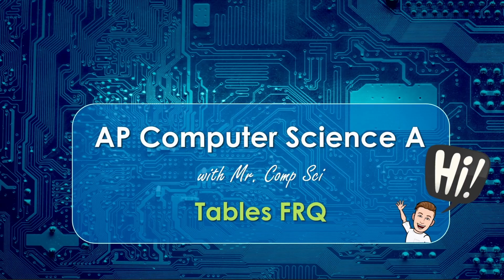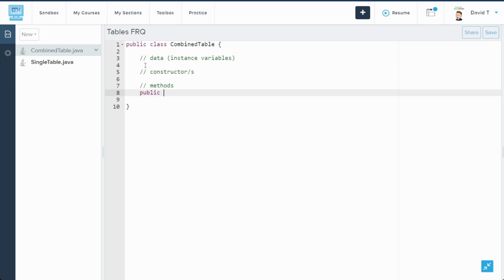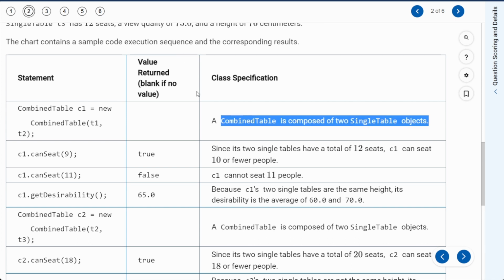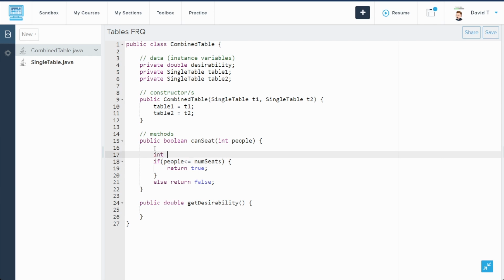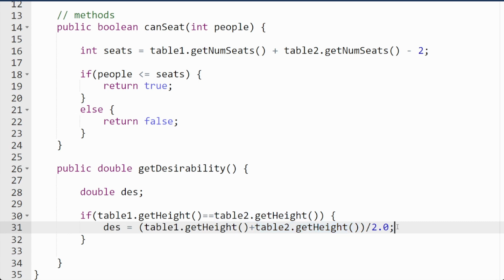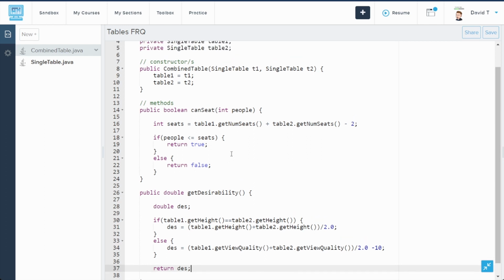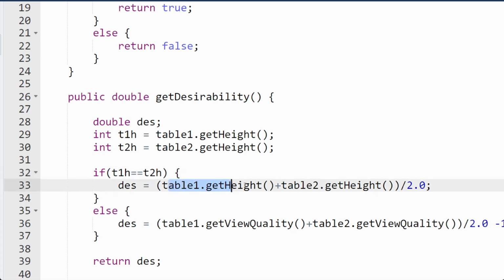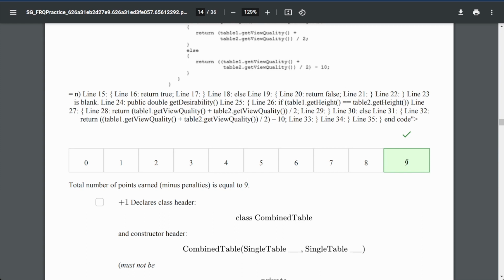Tables FRQ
In this FRQ we have to write a whole class. Watch me try to solve it, make a few errors, then go back and get my final point.